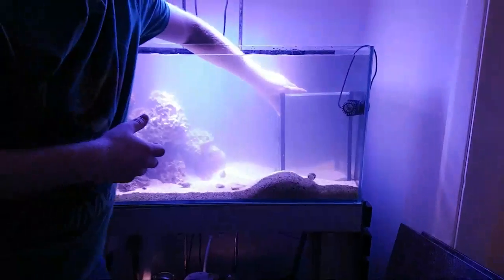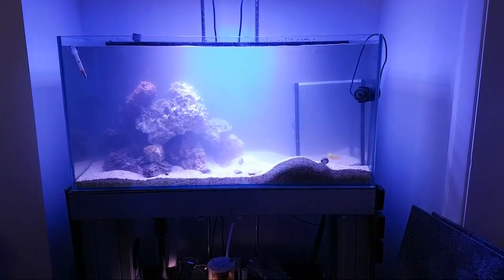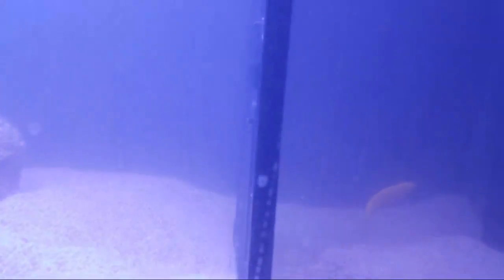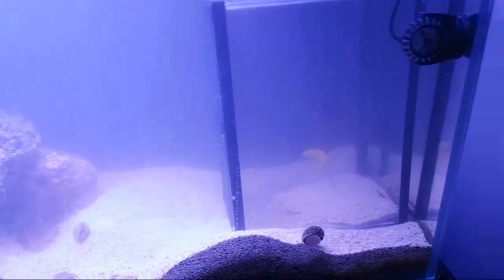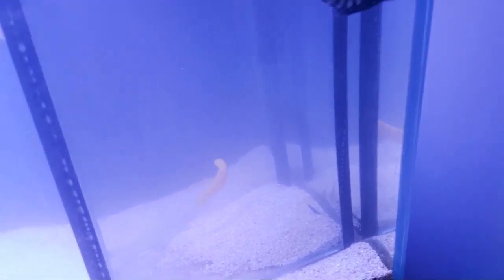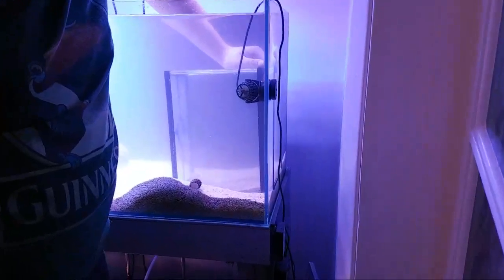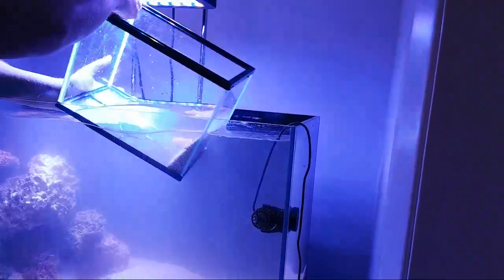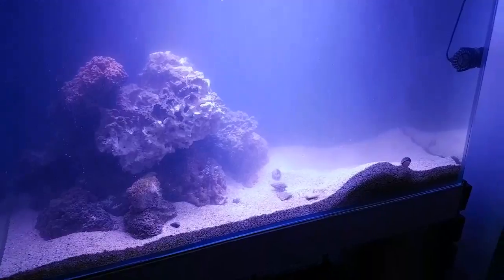To Catch A Wrasse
Params

SG 1.026
Ammonia  XX
Nitrate XX
Nitrate XX
Cal XXX
Alk XXX

1. Yellow Coris (CAnnary Wrasse)
1. Yellow Watchman Goby (Female)
1. Chalk Goby
1. McCoskers Wrasse
1. Tiger Pistol Shrimp
1. Blood Red Fire Shrimp
5. Turban Snails
5. Blue Leg Hermit Crabs
1. Turbo Snail